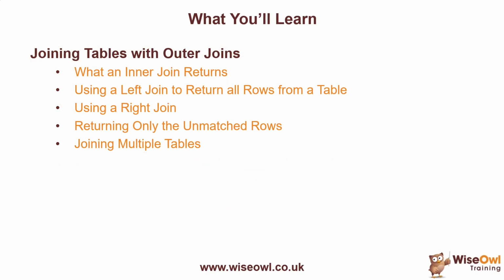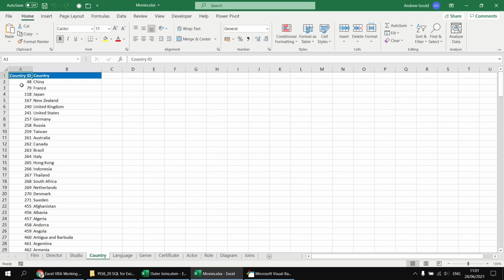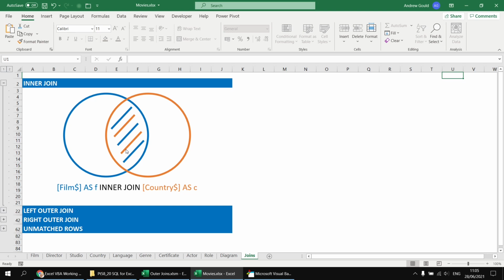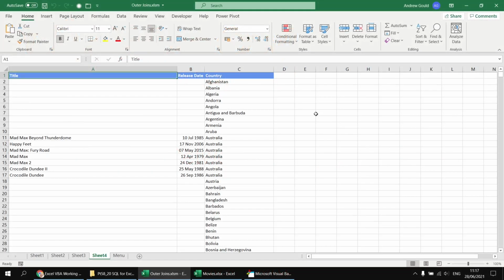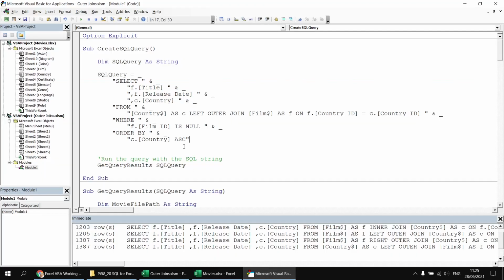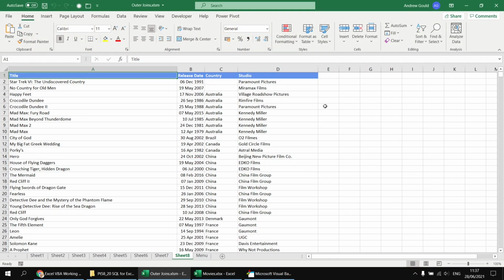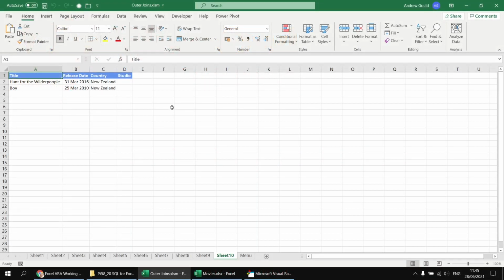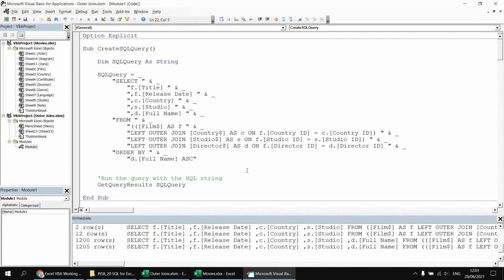Excel VBA Introduction Part 58.20 - SQL for Excel Files - Outer Joins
This video explains how to use left and right outer joins in your SQL queries for Excel files. You'll learn why inner joins don't always return all the results you expect and how to use an outer join to ensure that you always return all of the rows from one of the tables involved in the join. You'll see how to use criteria to find the unmatched rows from a table and find all the invalid entries in a joined table.

Chapters
00:00 Topic List
00:42 Basic Setup
02:39 A Simple Inner Join
05:36 Creating a Left Outer Join
09:13 Creating a Right Outer Join
10:56 Changing Between Left and Right Joins
12:35 Showing Unmatched Records
15:11 Joining Another Table
18:08 Using an Outer Join to Return All Results
20:36 Returning Only the Invalid Rows
21:43 Returning the Unmatched Rows
22:36 Joining More Tables